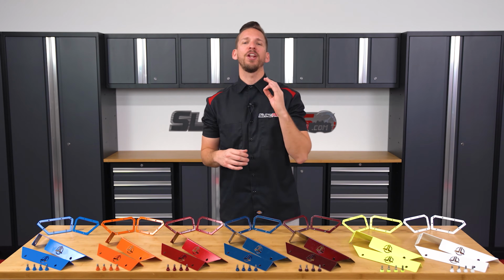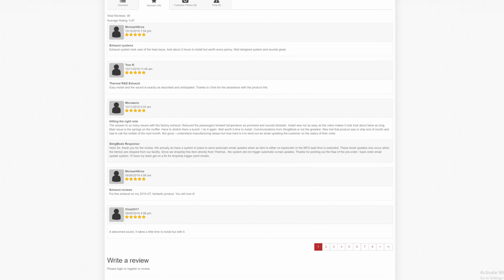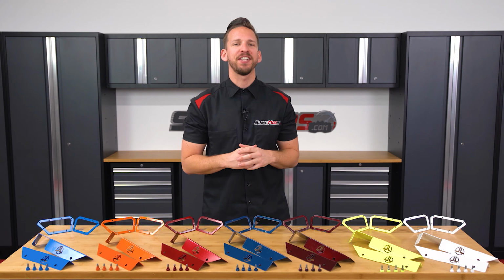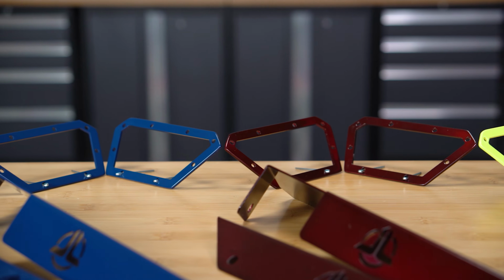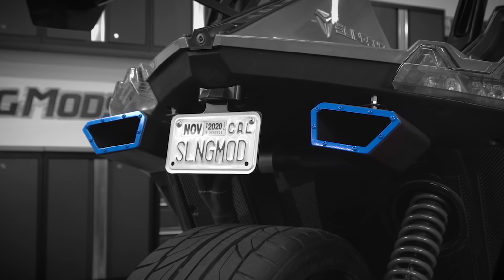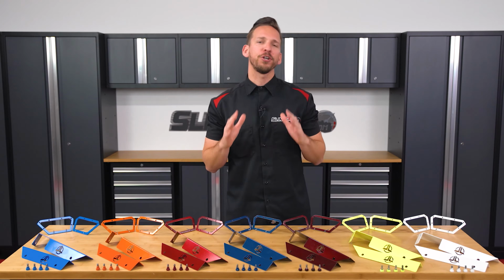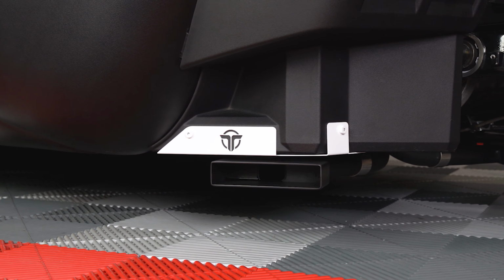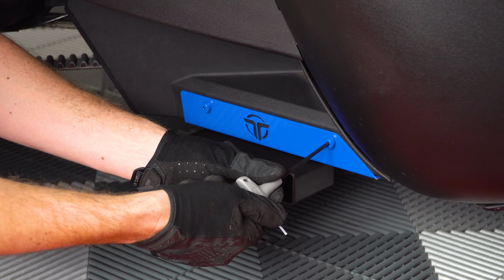Thermal R&D Colored Exhaust Accents for the Polaris Slingshot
If you've opted to add either a Thermal R&D "Sport" or "Touring" Series Cat-Back Ceramic Coated Exhaust System to your Polaris Slingshot and would like to add a pop of color, these mods may be for you.

Thermal R&D Touring Series Colored Exhaust Heat Shields are available